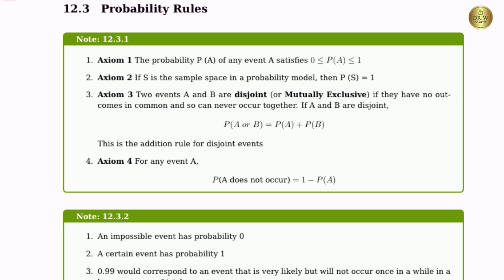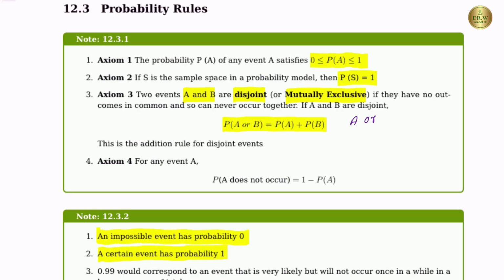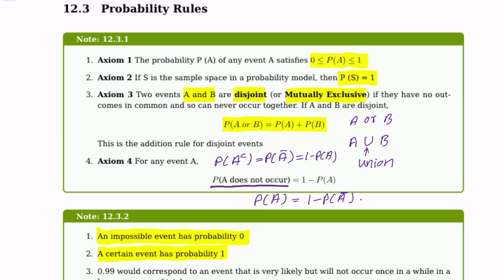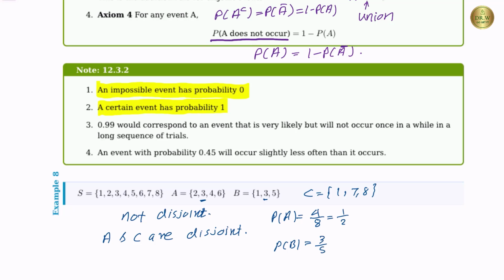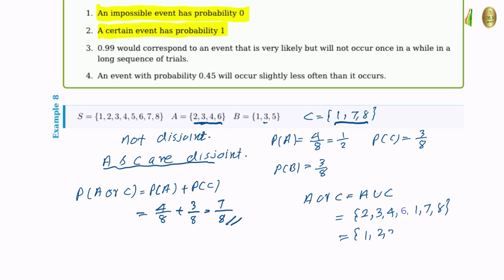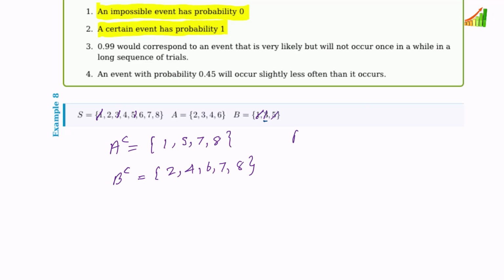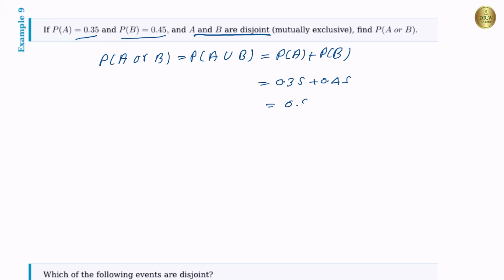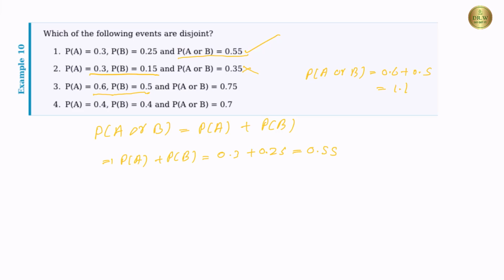Chapter 12 : Introducing Probability (Part II) : Probability Rules, Axioms, Disjoint